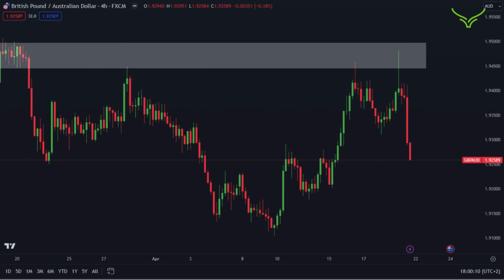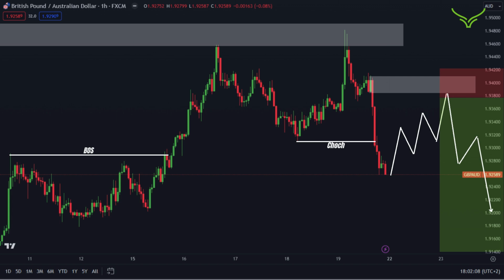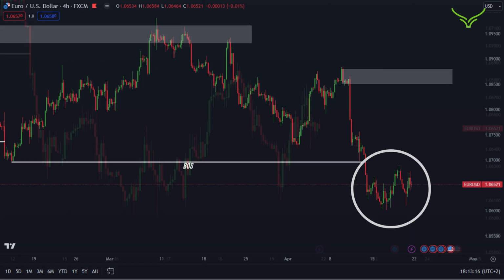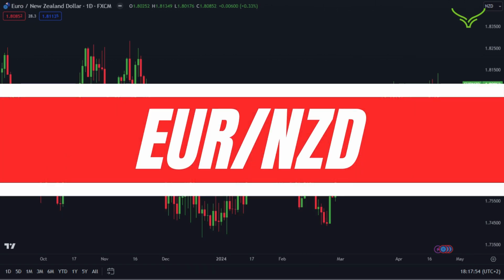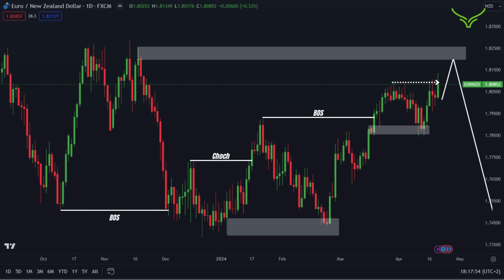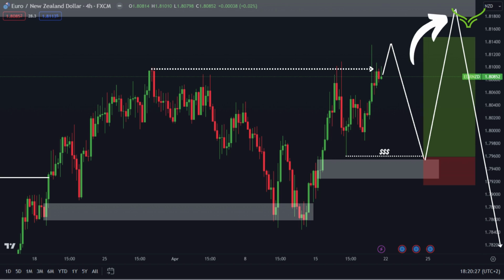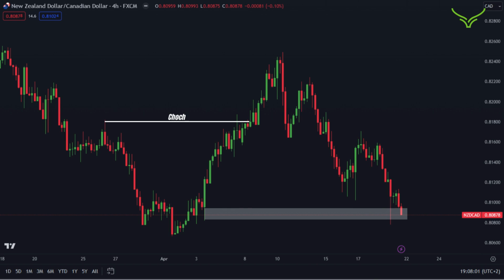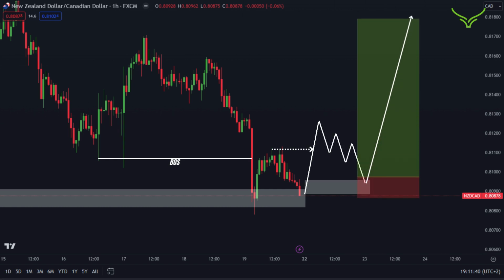SUNDAY MARKET BREAKDOWN | SMART MONEY CONCEPTS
Join us for our weekly forex analysis where we dissect four major currency pairs: GBP/AUD, EUR/USD, EUR/NZD, and NZD/CAD. From higher timeframes to lower ones, we delve into market movements, support/resistance levels, and potential trading scenarios for the upcoming week. Whether you're a seasoned trader or new to forex, our insights aim to empower your trading decisions.

timestamps:
00:00 -intro
00:39 -GBP/AUD analysis
02:10 -EUR/USD analysis
03:39 -EUR/NZD analysis
05:33 -NZD/CAD analysis
06:54 -outro